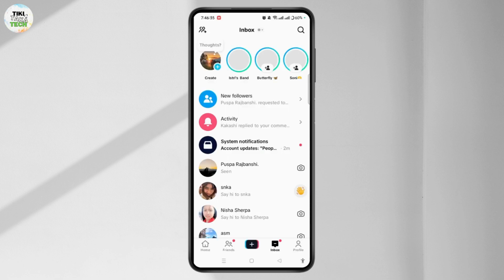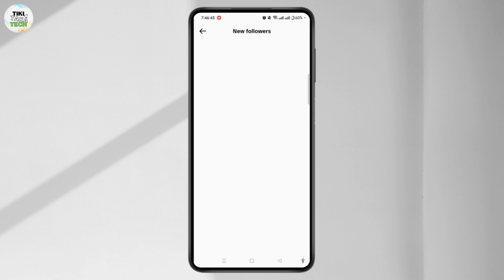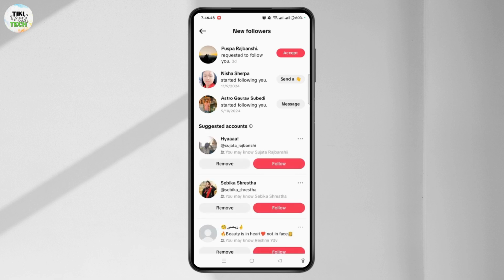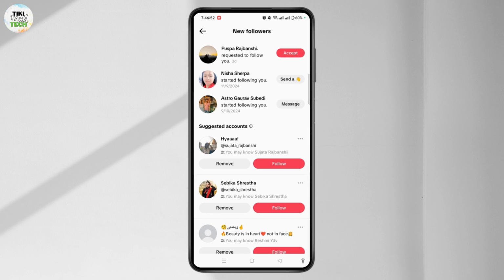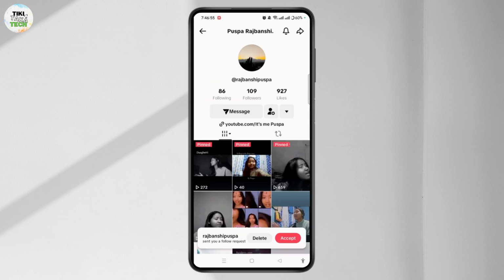How to Find Follow Requests in TikTok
How to Find Follow Requests in TikTok (2025)! Want to check who has sent you follow requests on TikTok? This video will guide you through the steps on how to find follow requests in TikTok quickly and easily. Whether you're asking, "Where are my TikTok follow requests?" or need help managing them, this tutorial has you covered. Learn how to access your follow requests and control who follows you on TikTok. Watch now to see how you can find follow requests in TikTok today!

Timestamps:

00:00 How to Find Follow Requests in TikTok
00:10 Where Are My TikTok Follow Requests?